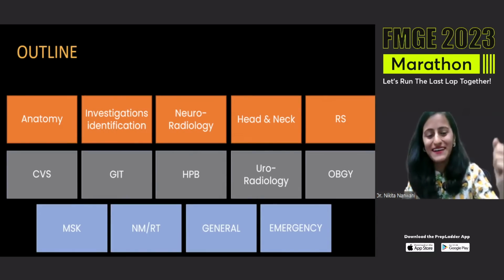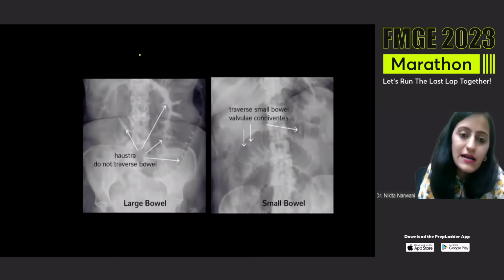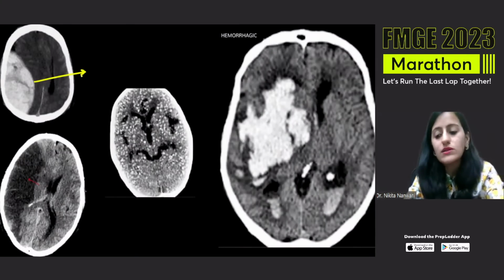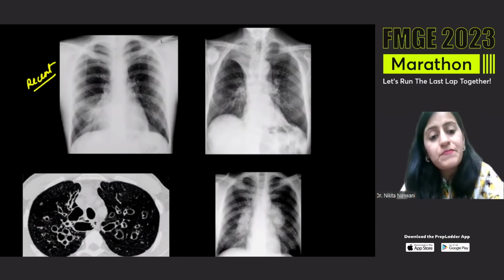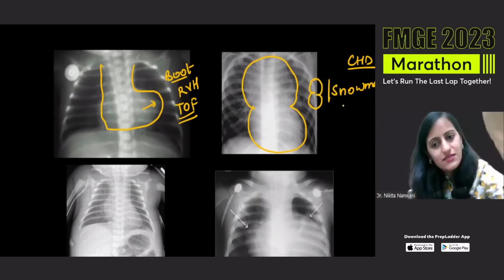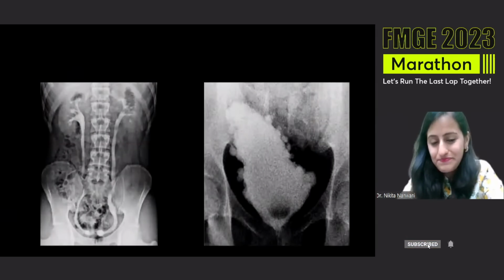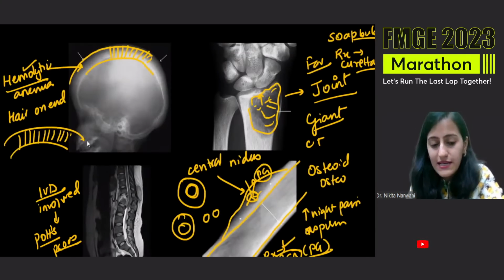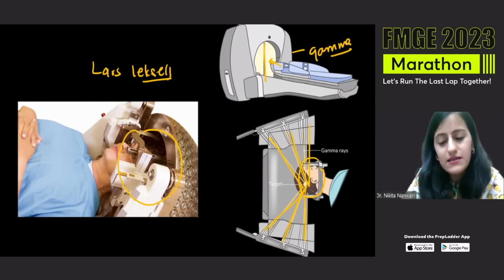FMGE 2023 Marathon, Radiology Session by Dr. Nikita Nanwani | PrepLadder FMGE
Welcome to the session of FMGE 2023 Marathon. In this Session Dr. Nikita Nanwani will be discussing the Topic of Radiology, which will help you in the Speedy Revision of the Subject in a broader aspect.

Join the Session and Lets Run the Last Lap Together!